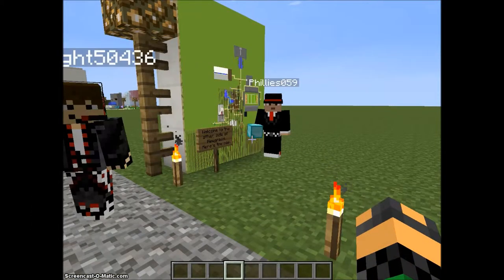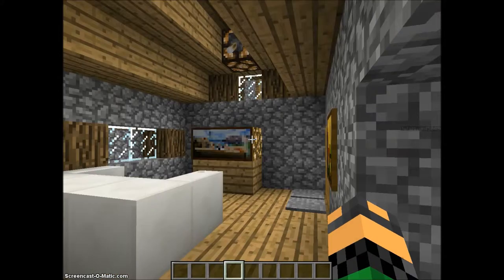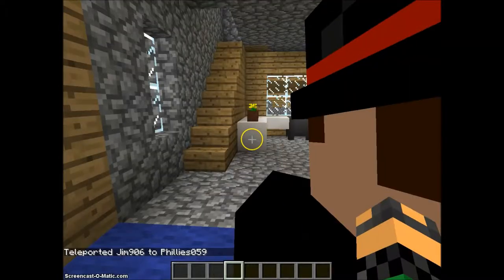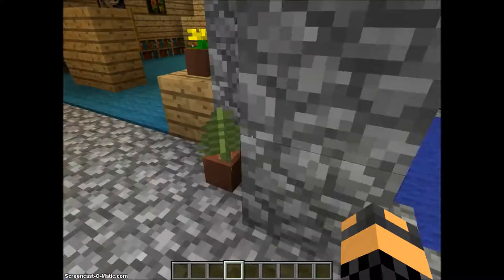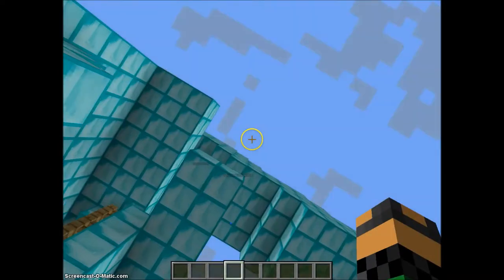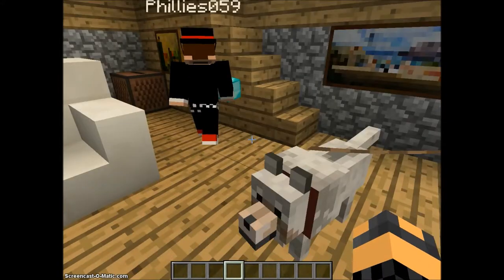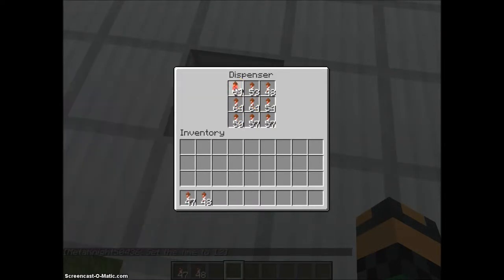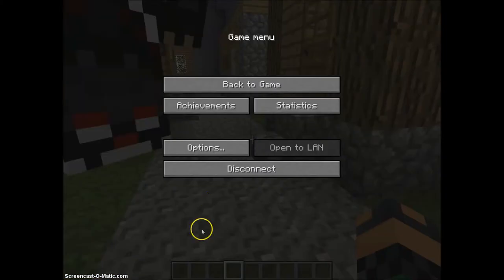mcellini on Minecraft Ep.3 - Village Tour (Part 2)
This is Part 2 to our Village Tour that takes a tour of the houses on it.  On this episode, we had a special guest, Nathan (MetaKnight50436), who was on with us, since we made the world a private server.

Video recorded by Dominic.  Intro edited by Dominic.  Credits edited by Natalie and Dominic.